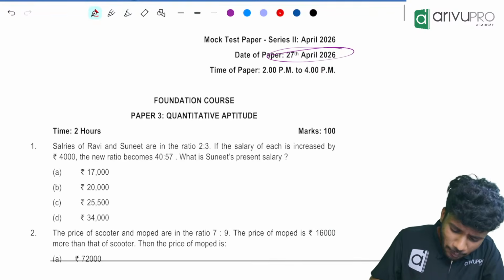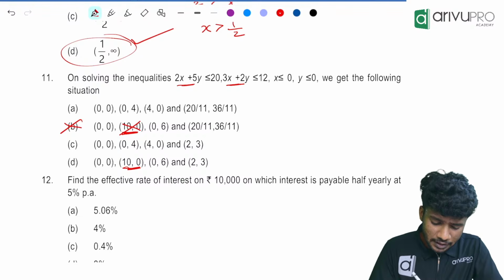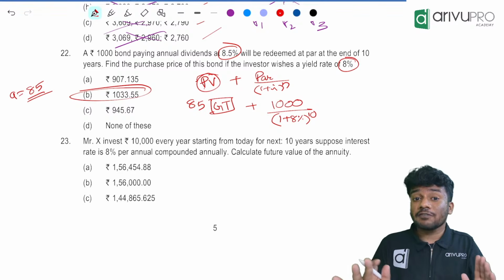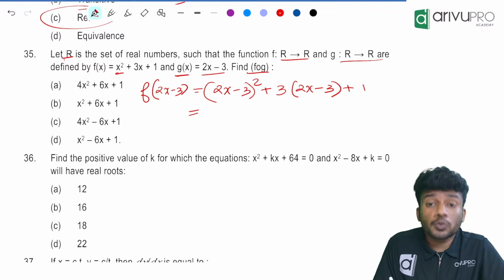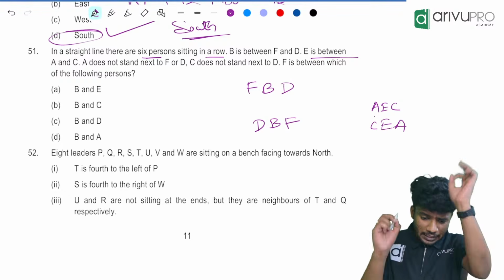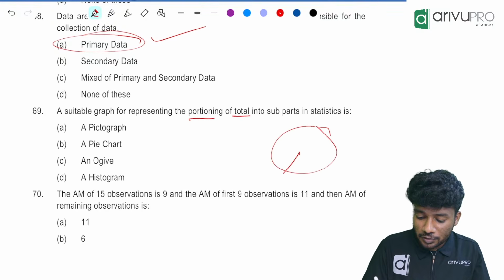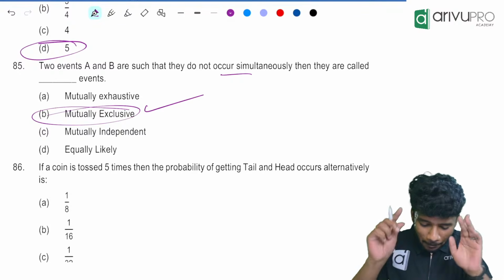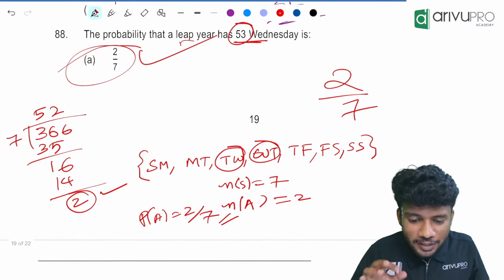LIVE 🔴 CA Foundation Quantitative Aptitude MTP 2 | May 2026 Exam | Nithin | ArivuPro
Getting ready for the CA Foundation May 2026 Exam? 📚
Join us LIVE at 5:00 PM for a complete walkthrough of CA Foundation Quantitative Aptitude MTP 1 with Nithin Sir from ArivuPro.

This session is specially designed for CA Foundation students preparing for the May 2026 exams. In this live class, Nitin Sir will solve MTP 1 step-by-step, helping you understand important concepts, problem-solving techniques, and exam approach for Quantitative Aptitude.

If you’re looking for:

CA Foundation QA MTP 2 solutions
Quantitative Aptitude revision for CA Foundation
CA Foundation Maths important questions
MTP 2 detailed explanation
Last day revision for CA Foundation QA

This live session will help you strengthen your preparation and boost confidence before exams.

Stay till the end to revise key concepts and improve your speed and accuracy in solving QA questions.

🎯 Attend LIVE, revise along, and strengthen your scoring areas for May 2026.